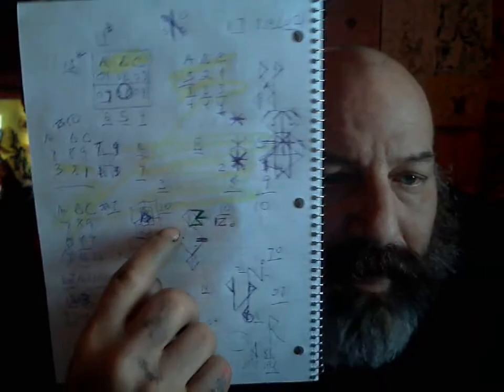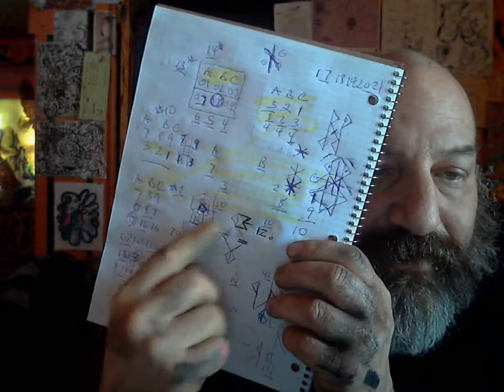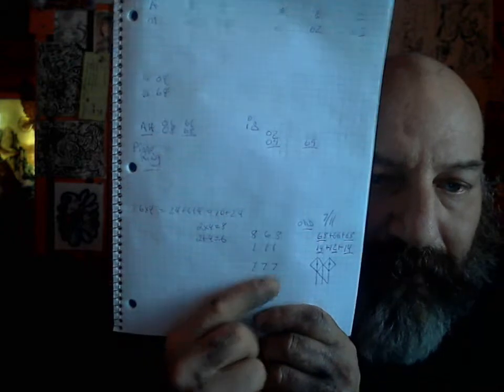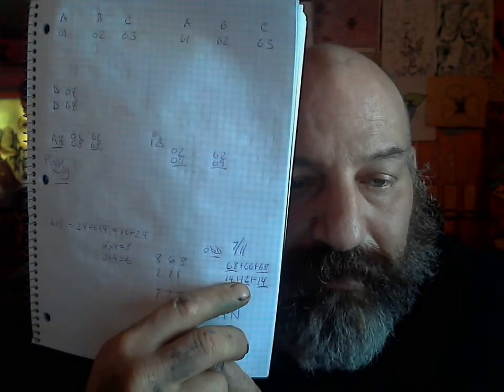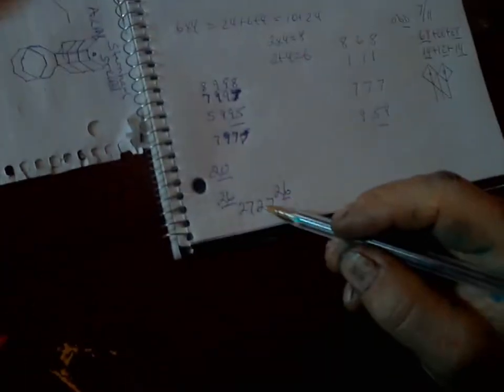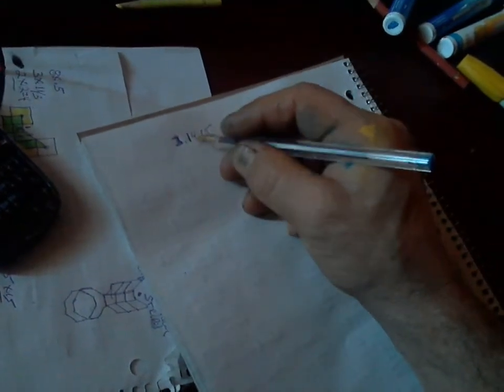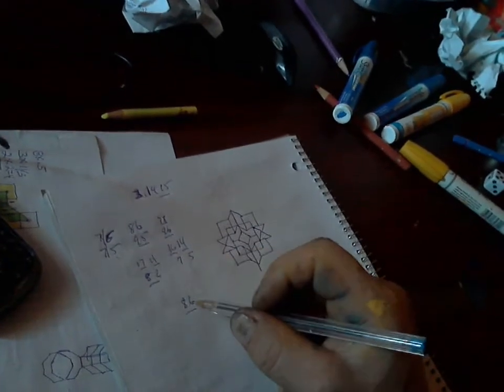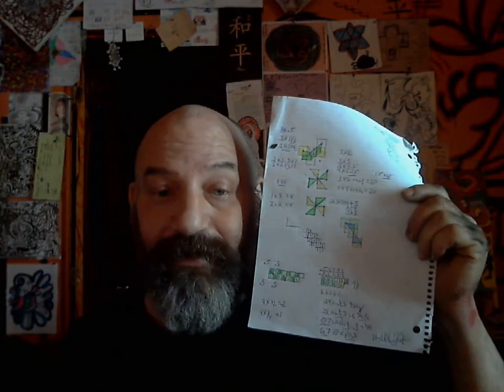ROLL M COME OUT ROLL N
THEIR THEM M SHE ROLLS...ROI KINCE CE RIZE ENERGY ROLLING IN NOT A LINE UP BUT A ROLLING RINK MOVEMENT OF ENERGY..WHOOPA NOT IN THIS VID..ILL CONNECT PI AN DTHE GAME OF CRAPS TO YOU VISION OF REALITY..SO YOU VISION MY ACT YOU REINACT MY VISION..TURN YOUR VISION INTO PERCEPTION..THEN SHARE..